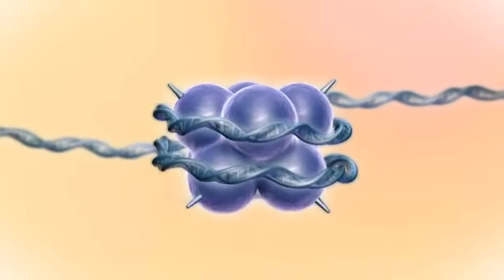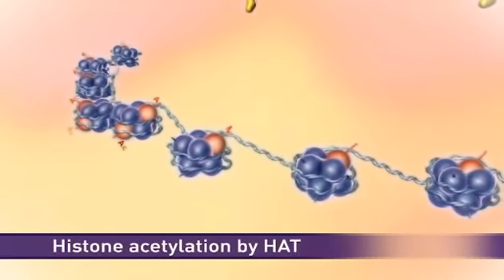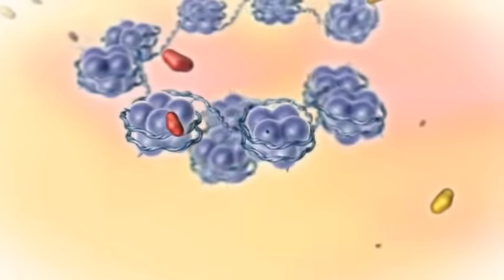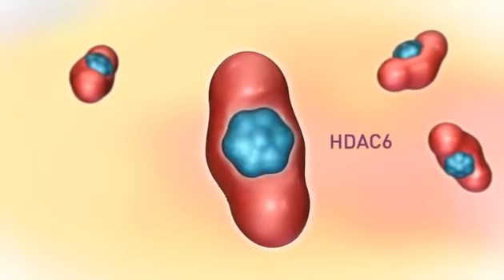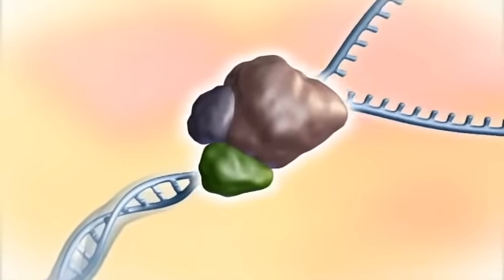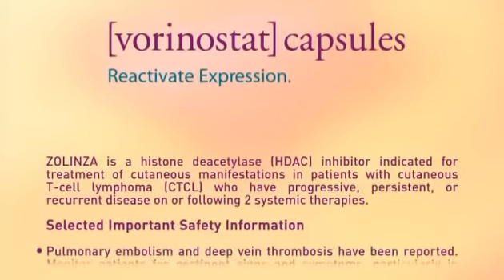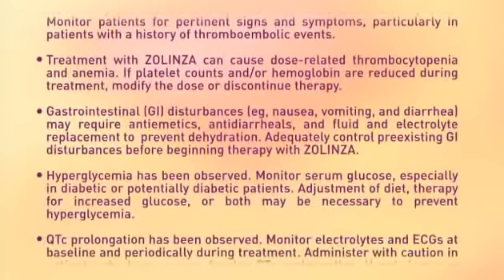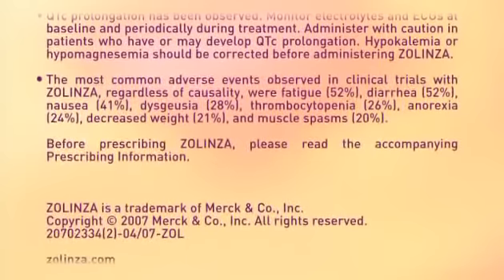zolinza MOA 768